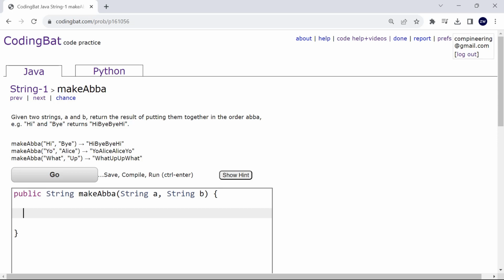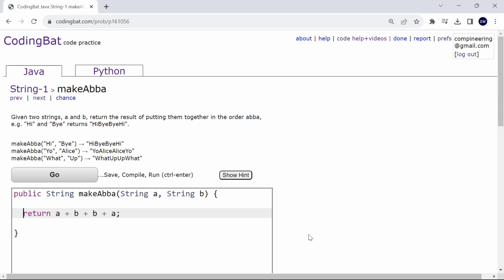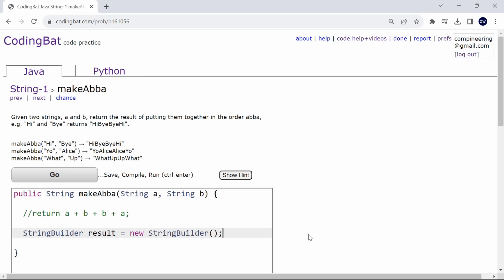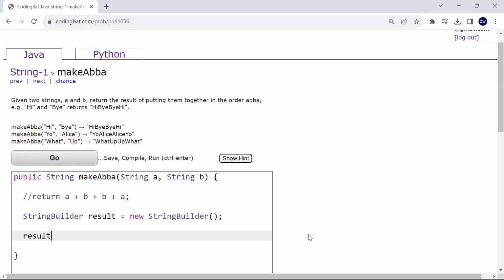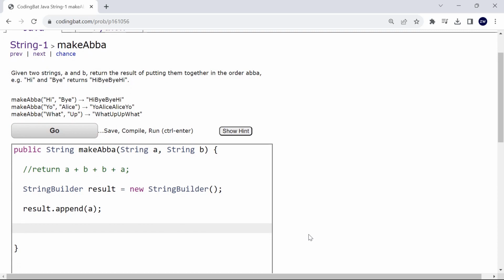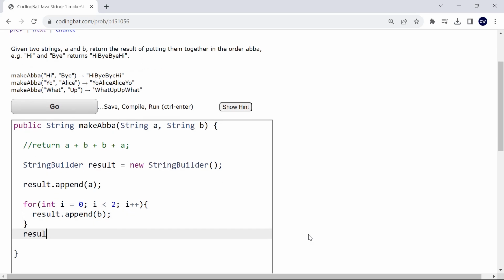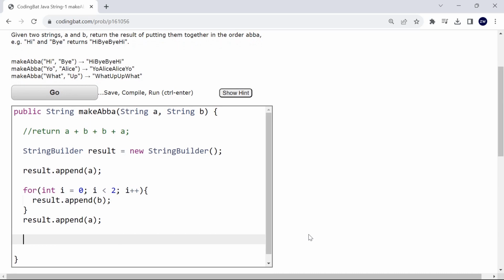Coding Bat - makeAbba Solution (Java)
Hi everyone!

This video goes through Solution of makeAbba

Summary
✅ StringBuilder!

Enjoy :D